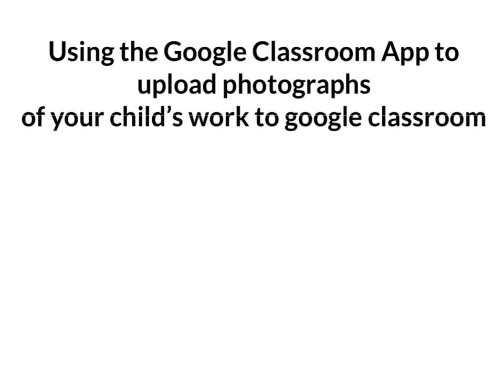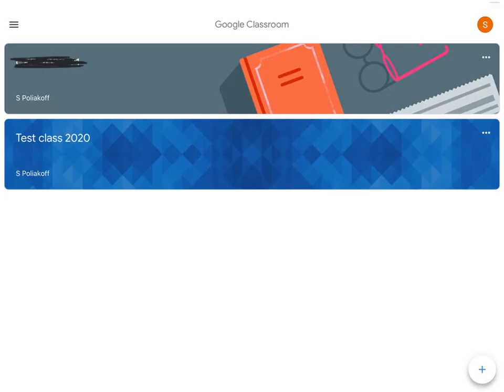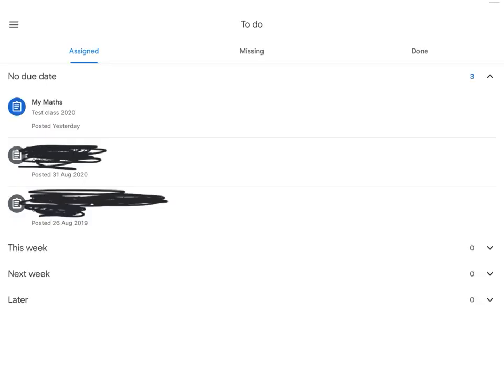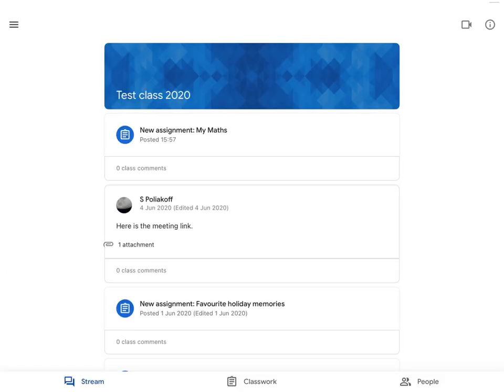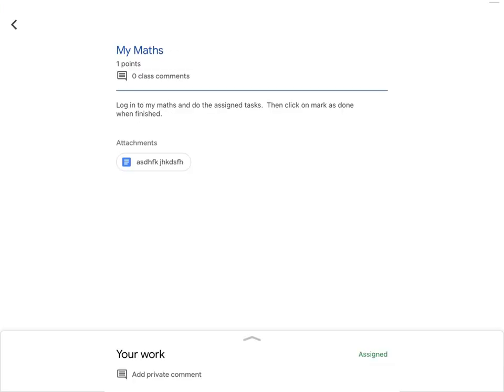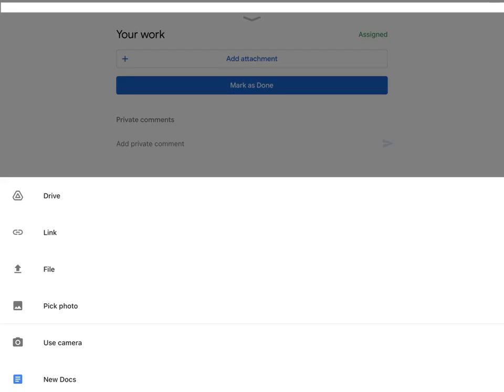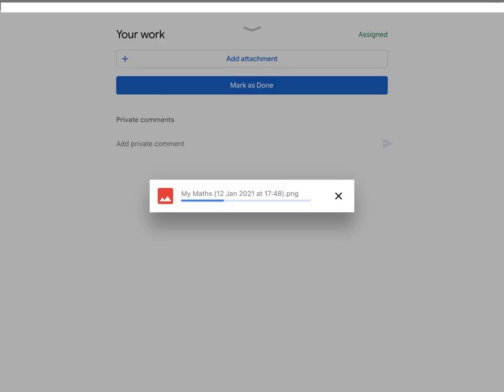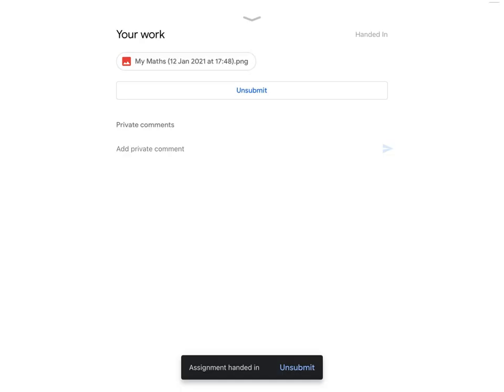How to upload a photo of work to the google classroom app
Step by step instructions about how to upload a photograph of your child’s work to an assignment through the google classroom app.